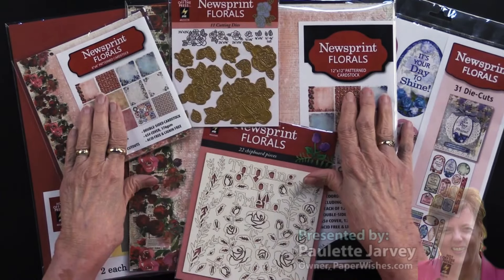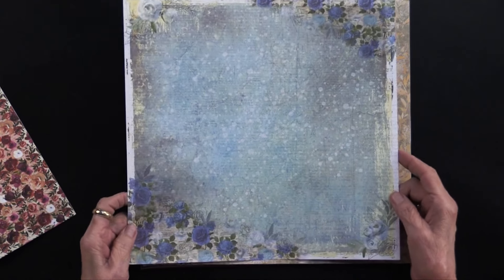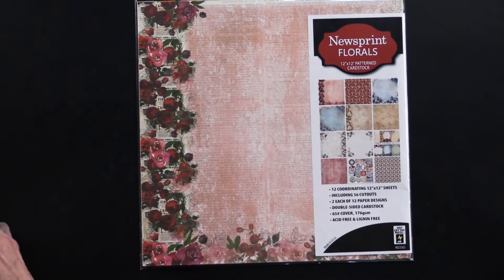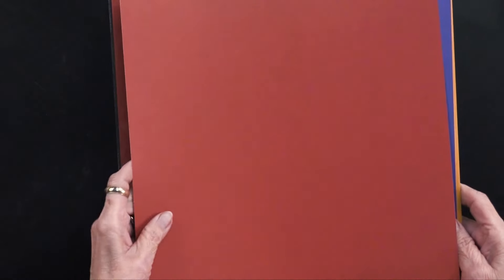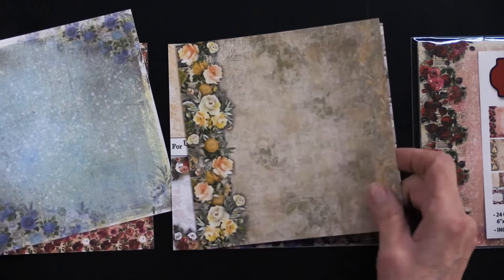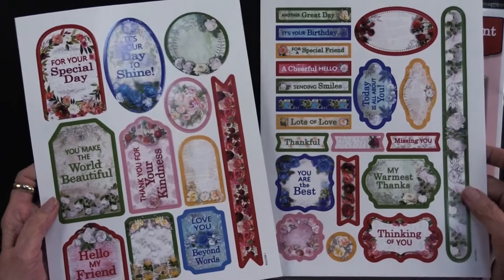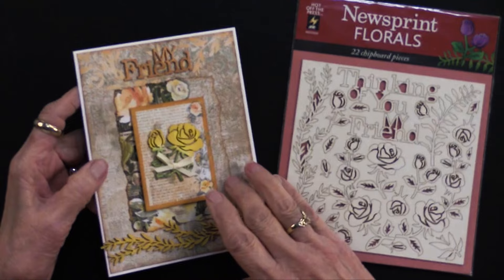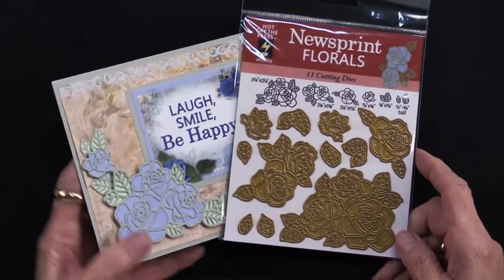Newsprint Florals from Hot Off The Press | PaperWishes.com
Join Paulette as she takes you through Newsprint Florals from Hot Off The Press. To purchase go to
｡･:*:･ﾟ★,｡･:*:･ﾟ☆｡･:*:･ﾟ★,｡･:*:･ﾟ✧ :*ﾟ:*:✼✿

｡･:*:･ﾟ★,｡･:*:･ﾟ☆｡･:*:･ﾟ★,｡･:*:･ﾟ✧ :*ﾟ:*:✼✿

｡･:*:･ﾟ★,｡･:*:･ﾟ☆｡･:*:･ﾟ★,｡･:*:･ﾟ✧ :*ﾟ:*:✼✿

｡･:*:･ﾟ★,｡･:*:･ﾟ☆｡･:*:･ﾟ★,｡･:*:･ﾟ✧ :*ﾟ:*:✼✿